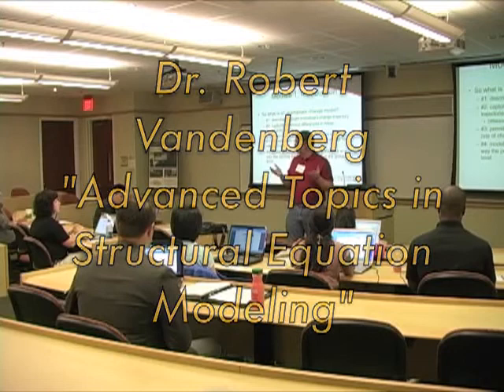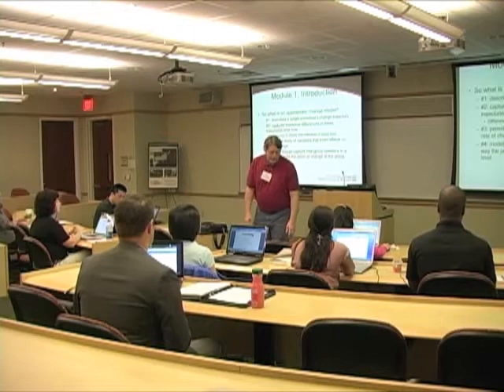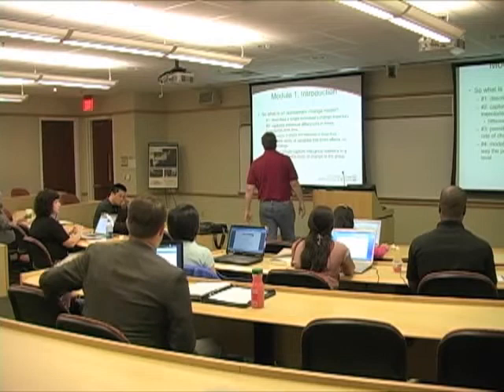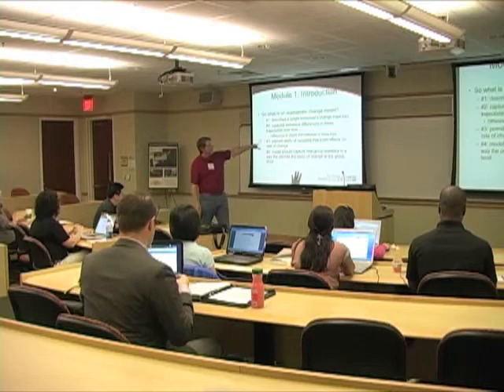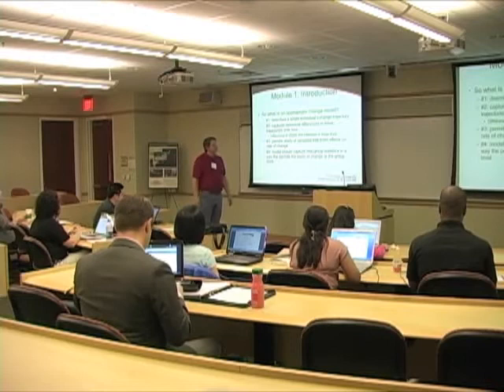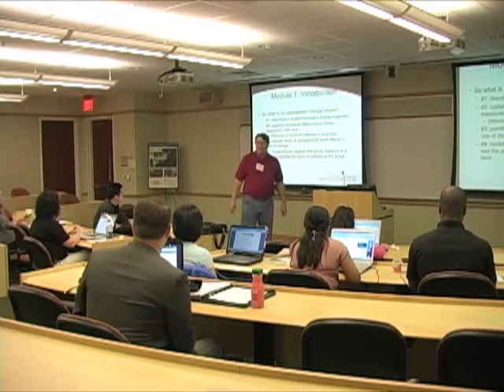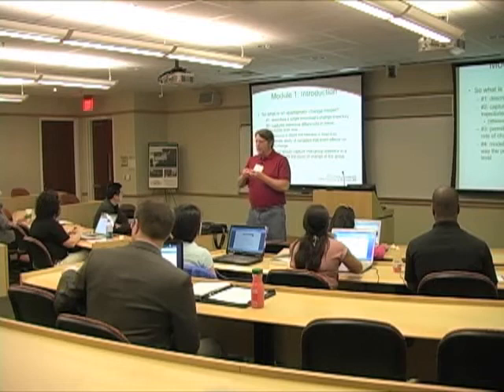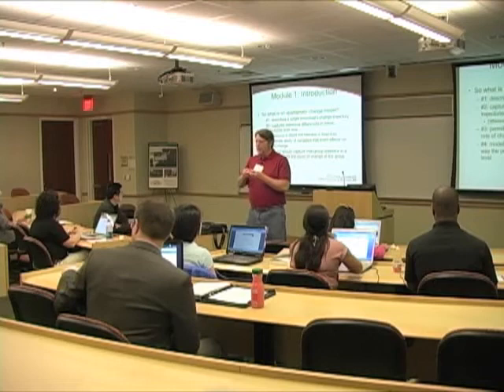Advanced SEM - Bob Vandenberg - CARMA 2011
This is a short clip of Bob Vandenberg's Advanced SEM course at CARMA 2011.